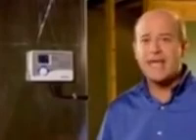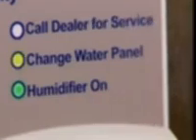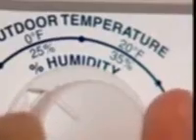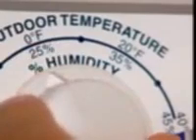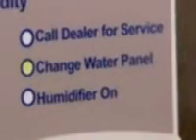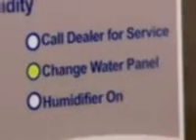Aprilaire 400 Humidifier Maintenance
Aprilaire 400 Humidifier Maintenance, Aprilaire 400 Humidifier Maintenance